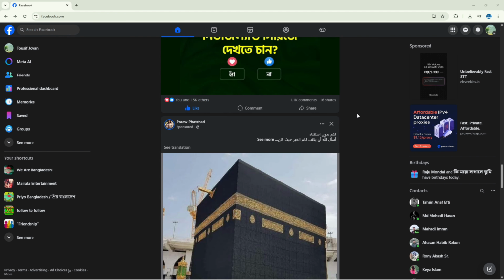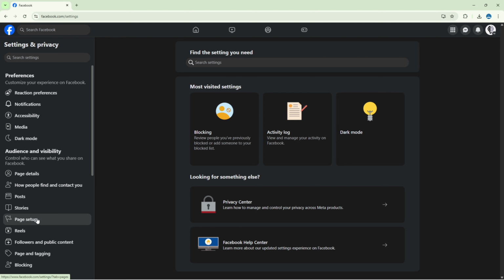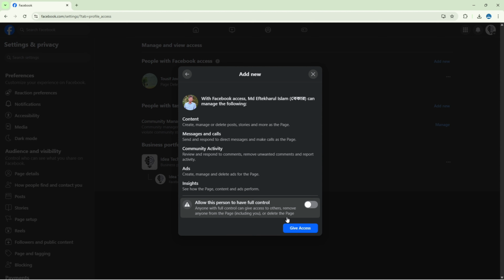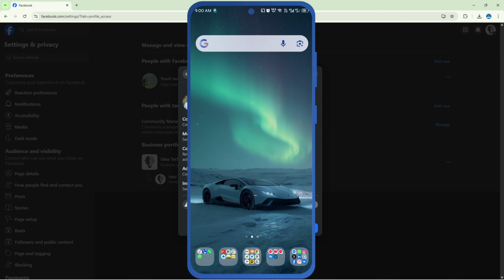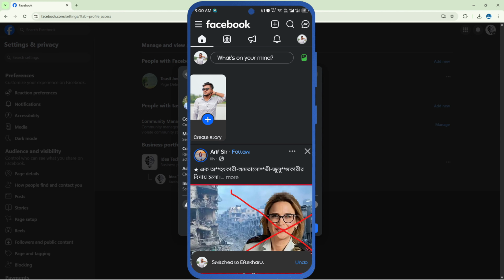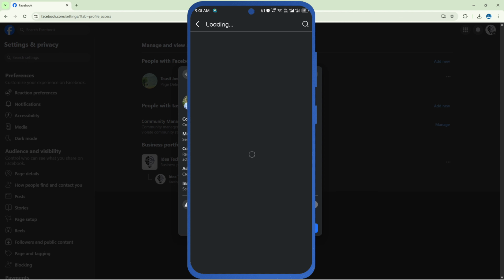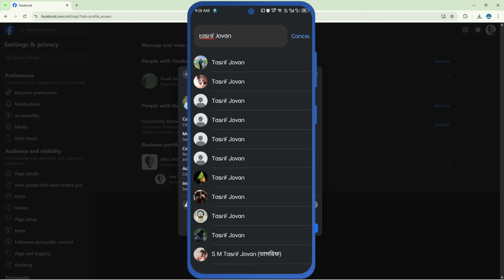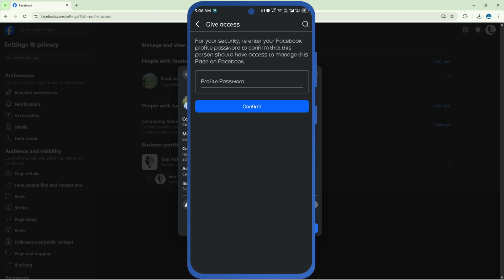How To Add Admin on Facebook Page (PC & Mobile) Separate Method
In this video, I’ll show you how to add an admin on a Facebook Page step by step. This beginner-friendly guide covers both PC and mobile methods so you can easily assign admin roles and manage your Facebook Page more effectively.

🔹 Topics Covered:
✔️ How to open Facebook Page settings
✔️ How to add an admin on mobile
✔️ How to add an admin on PC
✔️ Tips to manage page roles safely